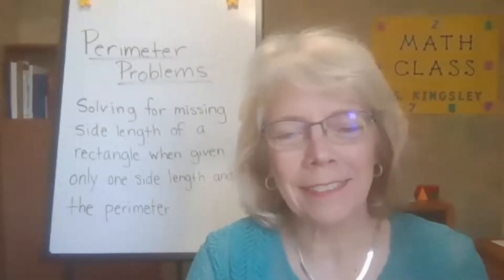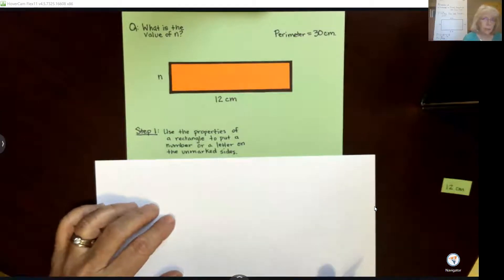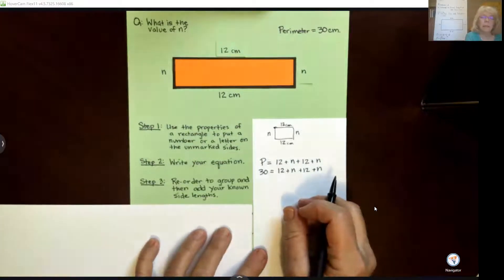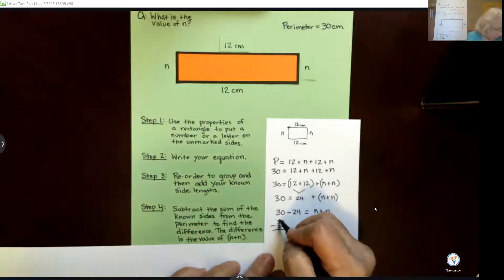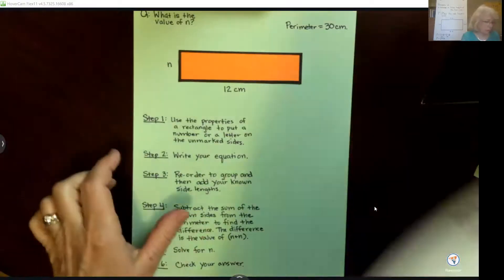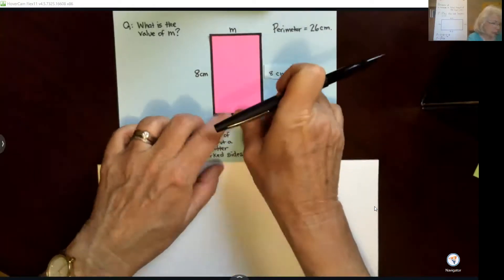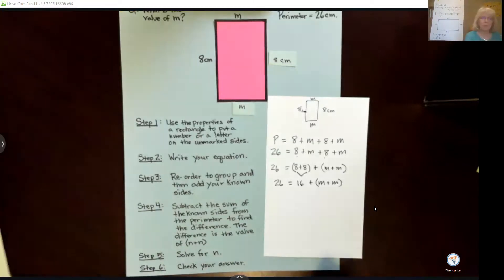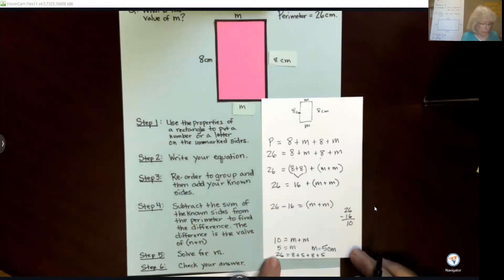3rd & 4th Gr - Perimeter Missing Side Length - Part 2